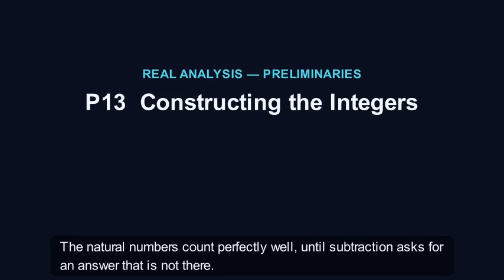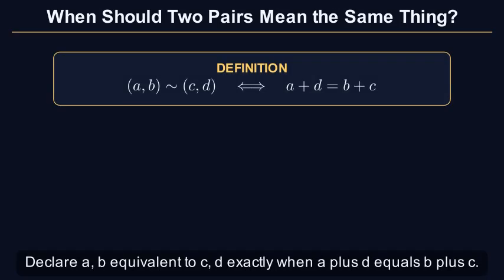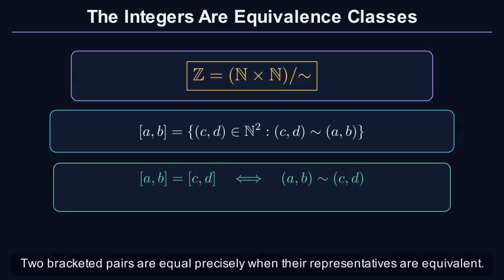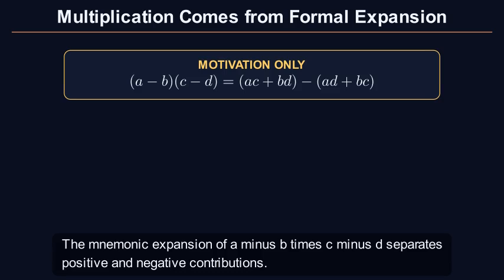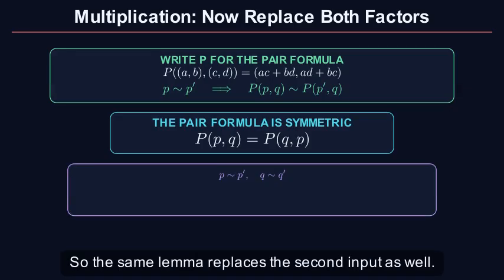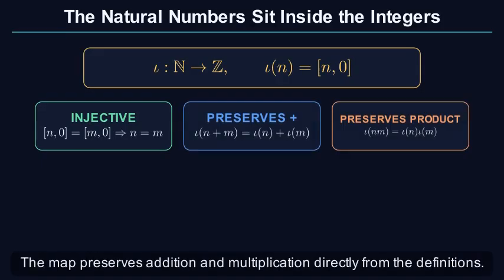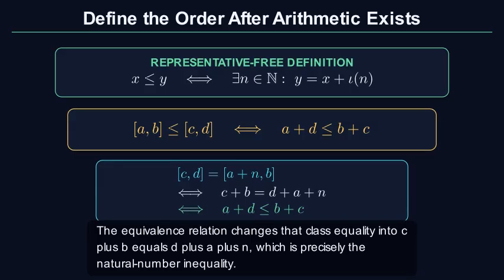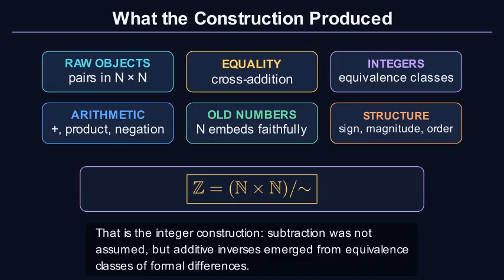Real Analysis P13: Integer Construction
We speed run integer construction in 1 video, next will be rational numbers, then real numbers.